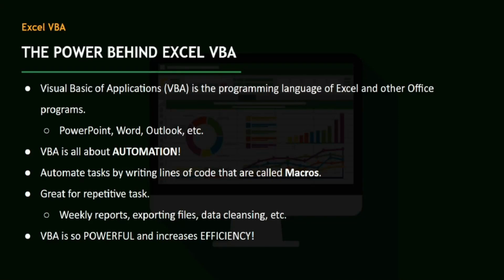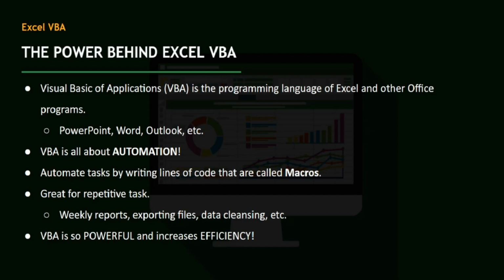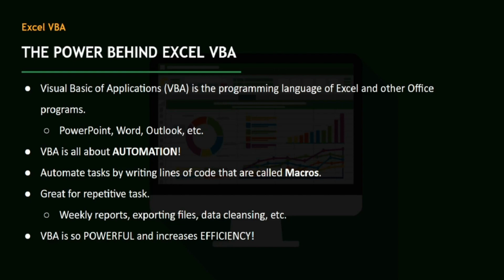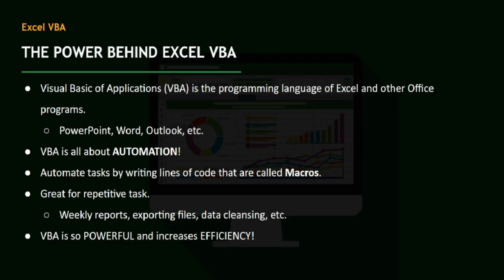Are you a beginner in Excel VBA? Let's start your journey together - A Comprehensive Guide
📚 In this video, we're diving into the incredible world of Excel VBA (Visual Basic for Applications) and unlocking its immense power. From automating repetitive tasks to handling complex data analysis, Excel VBA is your key to supercharging your spreadsheet skills.
Let's harness the full potential of Excel VBA together.

What is Excel VBA, and how does it work?
Why should you learn Excel VBA for data analysis?
How can Excel VBA save you time and effort?
What are the benefits of using VBA macros in Excel?
Where can you start with Excel VBA, even as a beginner?
When is the right time to implement Excel VBA?
Which tasks can be automated using Excel VBA?
Who can benefit from mastering Excel VBA?
What are some practical Excel VBA applications?
How can Excel VBA enhance your spreadsheet skills?